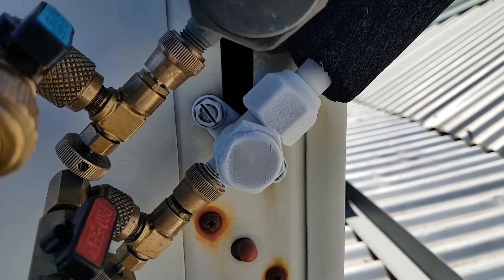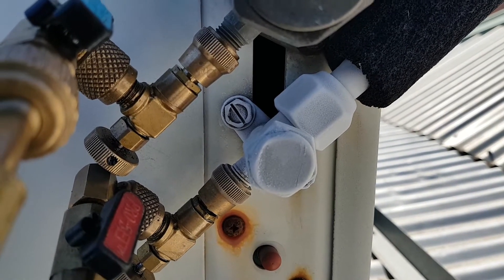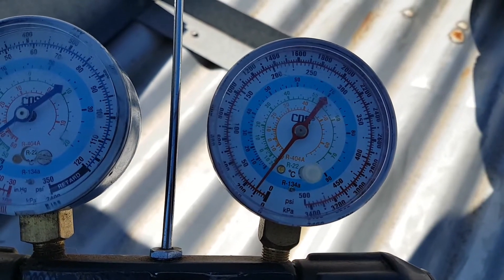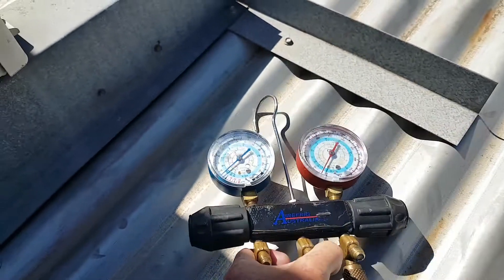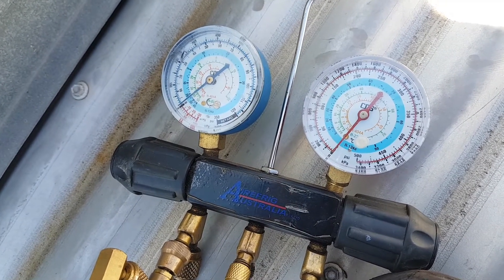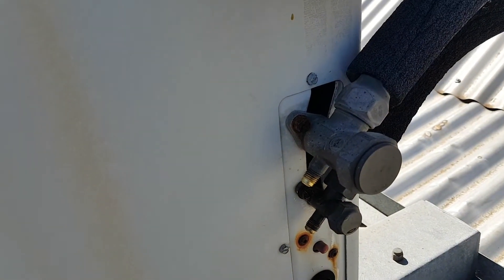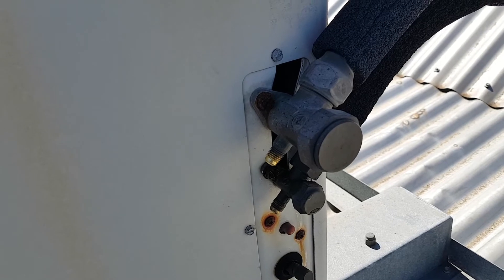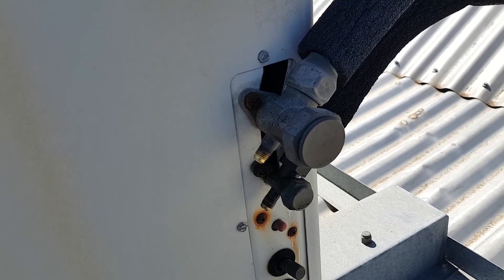Air Conditioner Lost its gas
This air conditioner has lost most of its refrigerant. We NEVER just top up a unit. The leak must be found, fixed and proven that no more leaks are present before we can continue with evacuating and charging it. Although it could have been repaired the owner decided to replace it. It was old equipment, a new replacement unit will use less energy to perform the same amount of cooling and heating. New units now run on lower ozone depleting (ODP) and lower global warming potential (GWP) refrigerant.